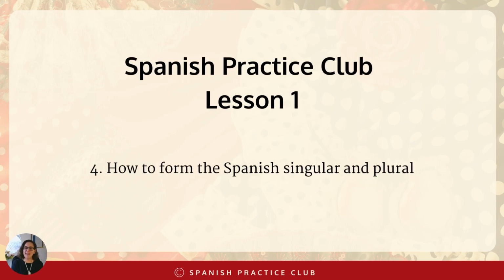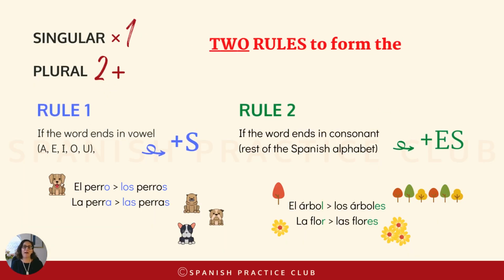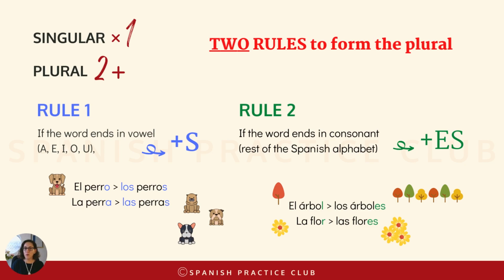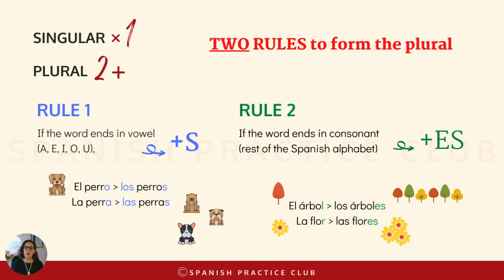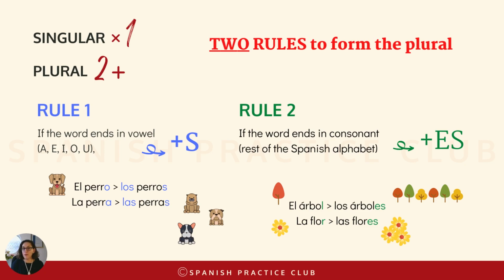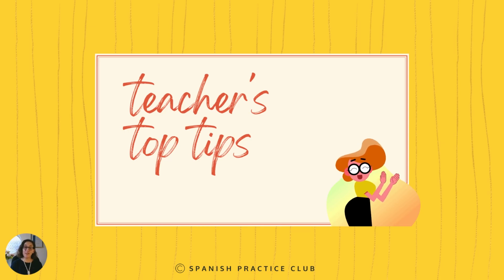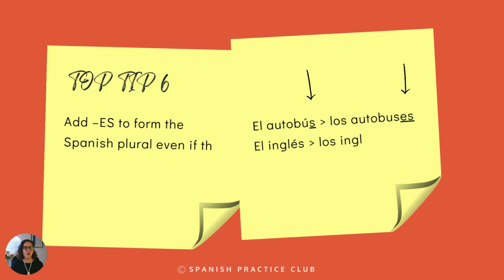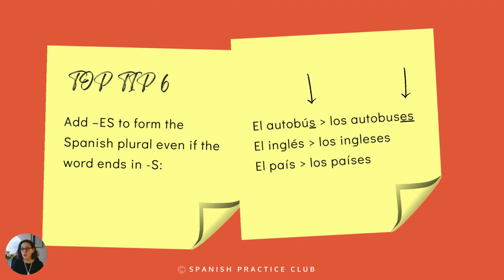How to form the Spanish singular and plural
This mini-lesson is part of Lesson 1 - Course 1 (V6) by Spanish Practice Club, "Supercharge Your Spanish Conversation With Speaking Practice" (A0-A2)

In this mini-lesson you will learn how to form the Spanish singular and plural.